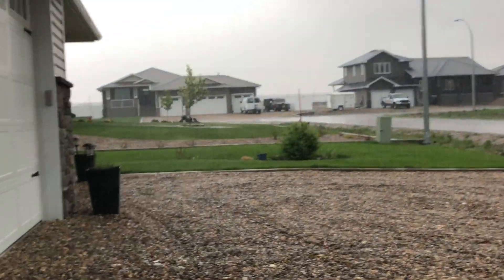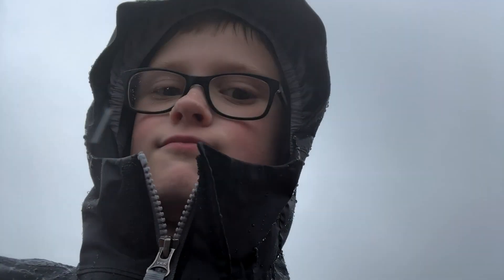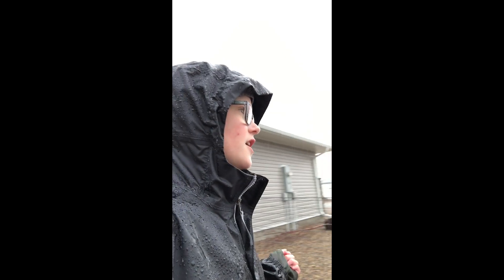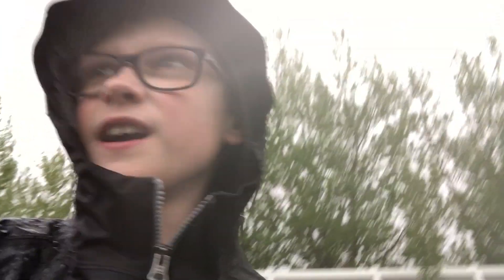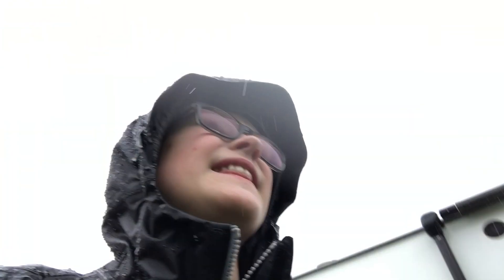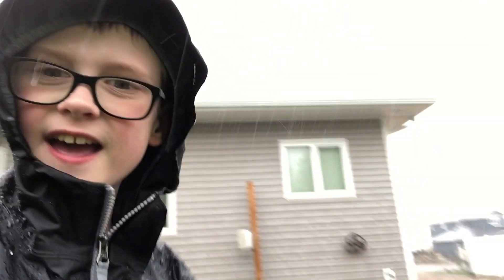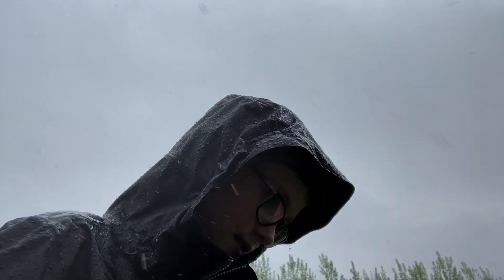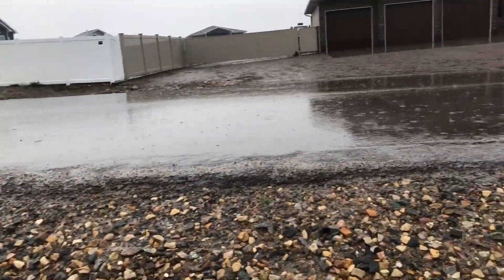HUGE Storm!! Vlog 012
Hey, everyone, I hope you guys enjoyed this vlog!